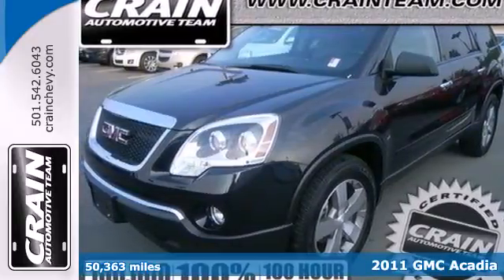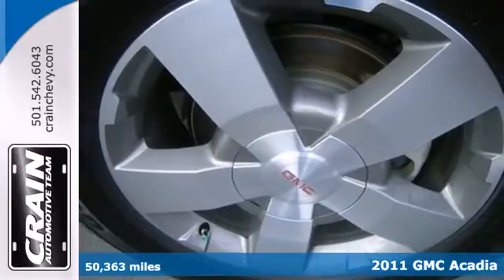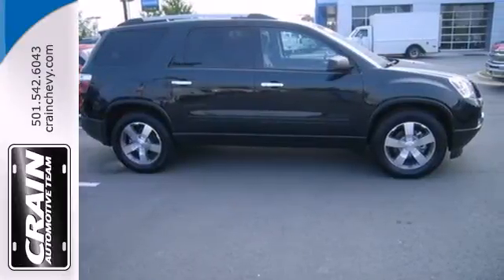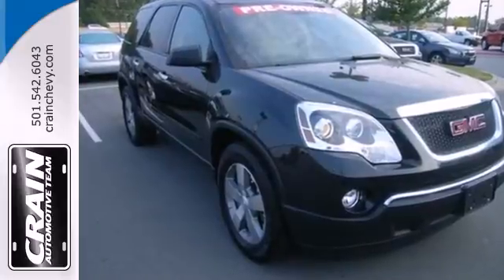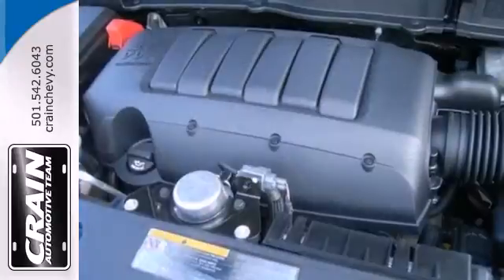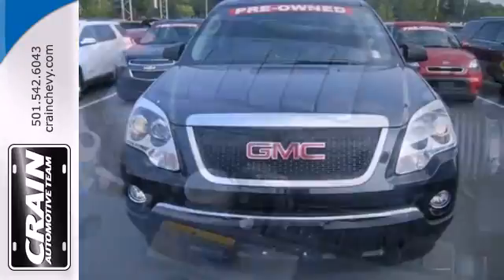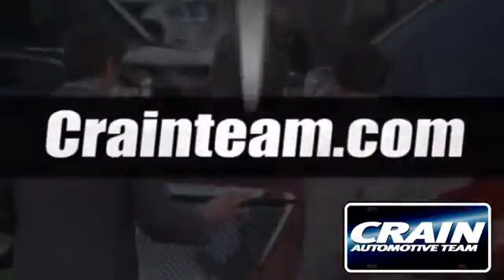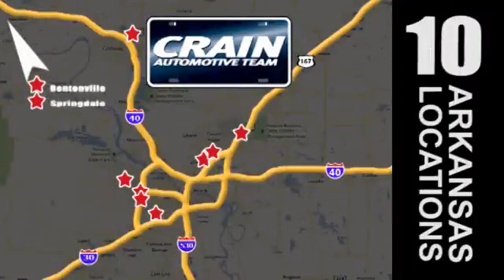2011 GMC Acadia Little Rock AR Bryant, AR 3CT3449A - SOLD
Year: 2011
Make: GMC
Model: Acadia
Trim: SUV
Engine: Gas V6
Transmission: Automatic
Color: CARBON BLACK
Mileage: 50363
Stock #: 3CT3449A

Address:
9911 Interstate 30